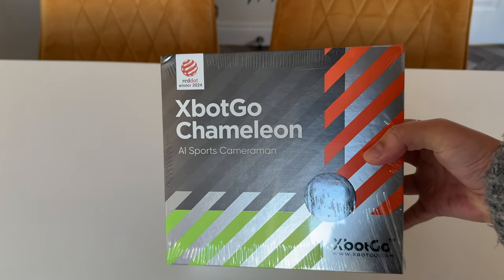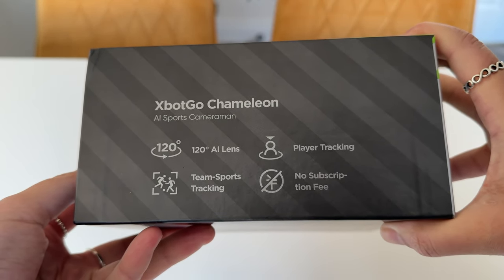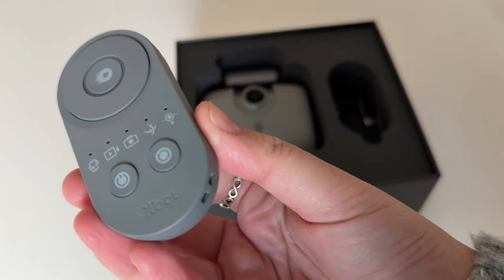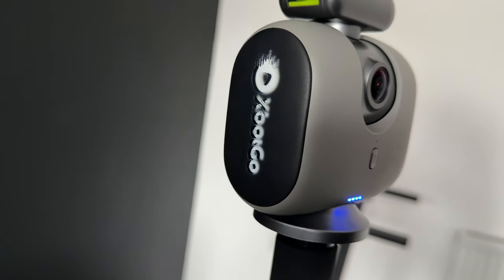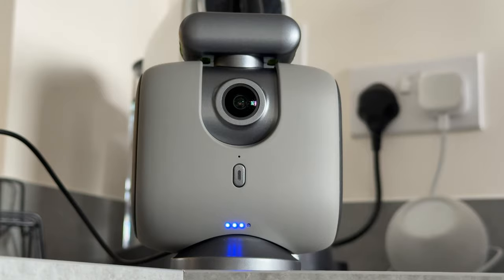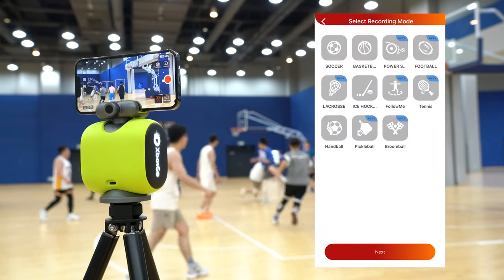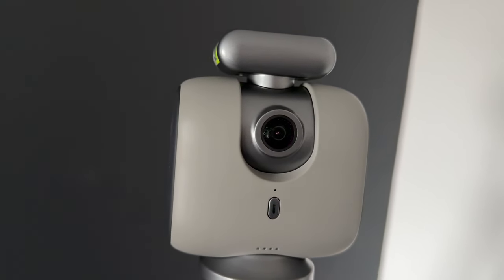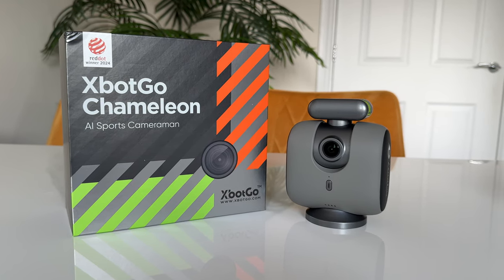XbotGo Chameleon Unboxing & Review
In this video, I unbox and review the XbotGo Chameleon, an AI Sports Cameraman that does all the hard work for you whilst you sit down and enjoy the games. It has a 120 degrees camera lens, AI tracking which includes player tracking and team tracking and there's no subscription fee to use the XbotGo app. It also offers live streaming which is perfect for those who can't physically be there. I've got the Lava Graphite model but it also comes in Pearl Grey and Lemon Green.